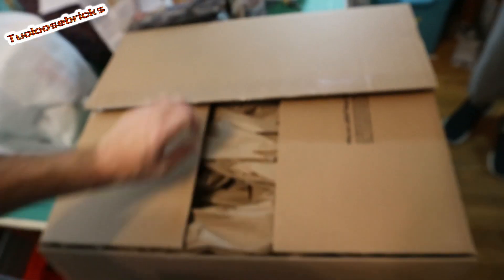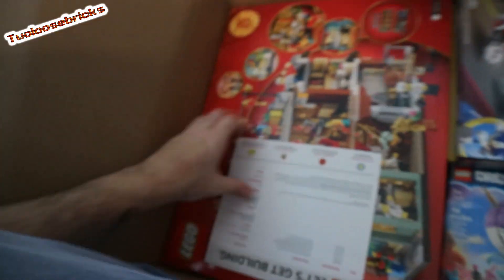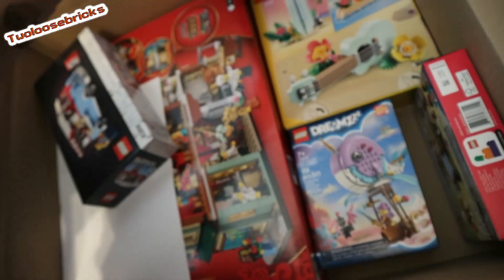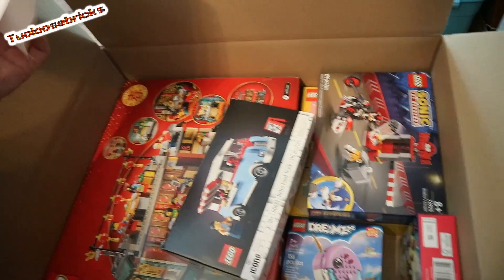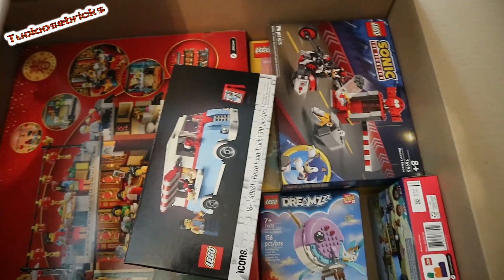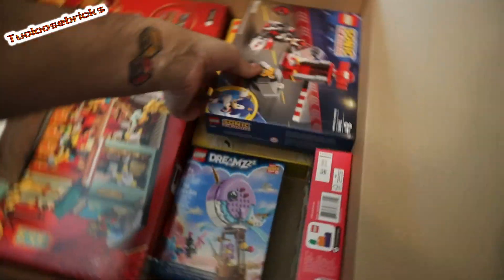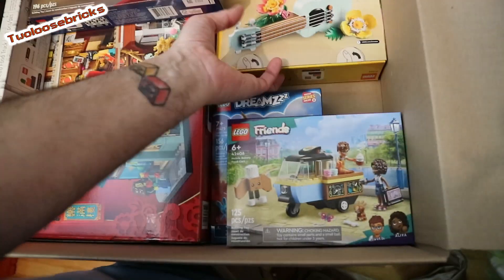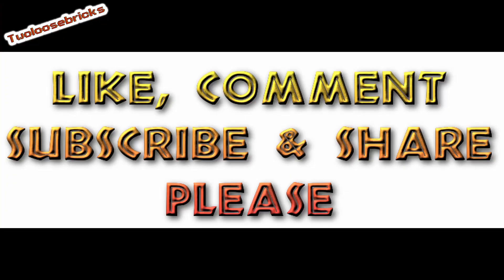LEGO haul jan 2024 no3